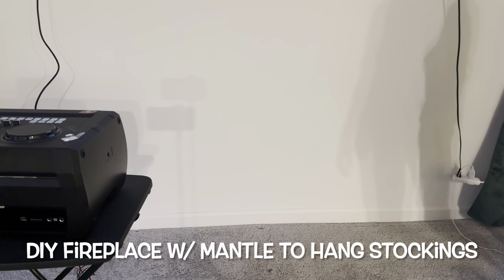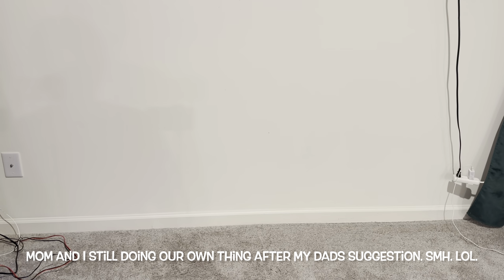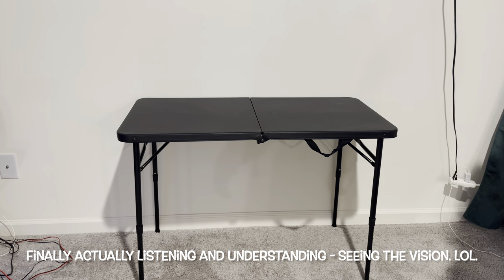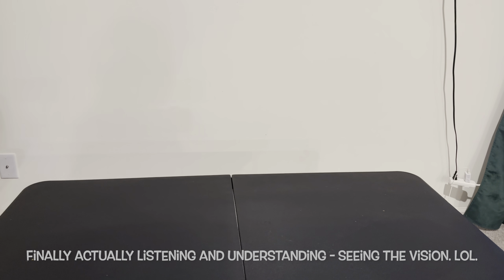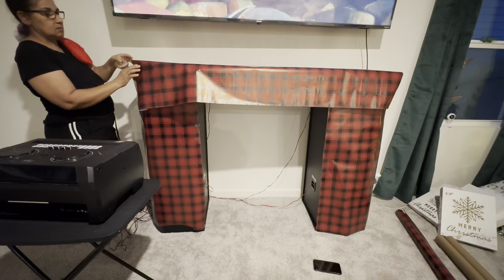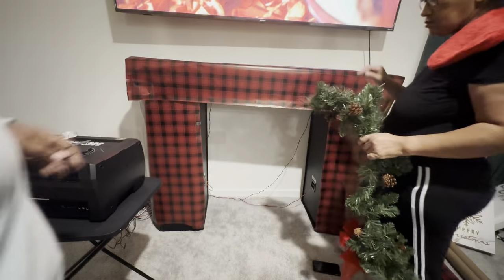VLOGMAS | Day 24 - DIY | Fireplace to Hang Christmas Stockings!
Life. Motherhood. DIY. Vlogs. Travel.

Life is a series of adventures. Some good and some bad but all a testimony. Hopefully my journey moving forward will be inspirational. Inspiring myself while inspiring others. Ready to explore everything from DIY projects to traveling the world. Don’t be shy and come along for the ride ❤️

Business IG : @spoiledbymm